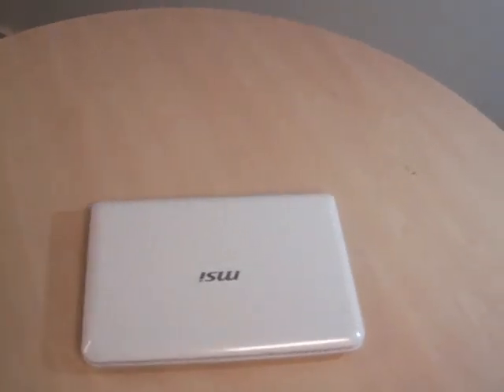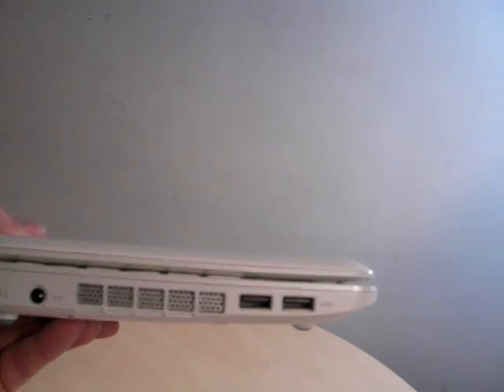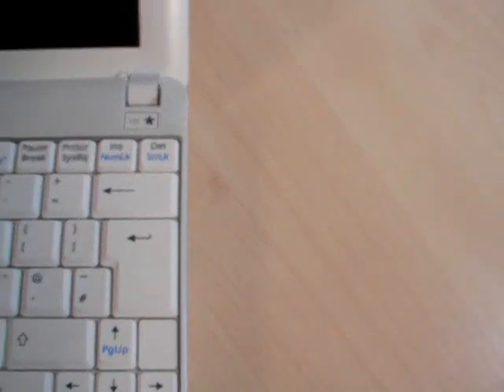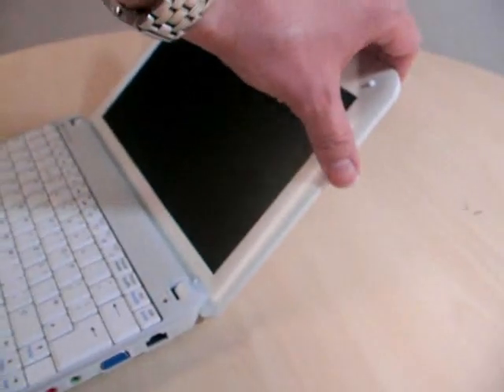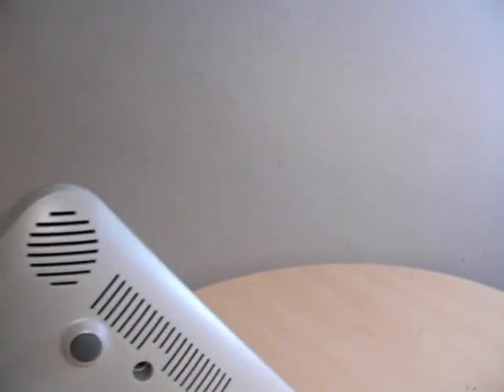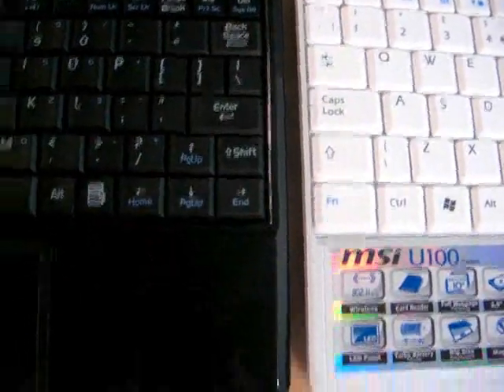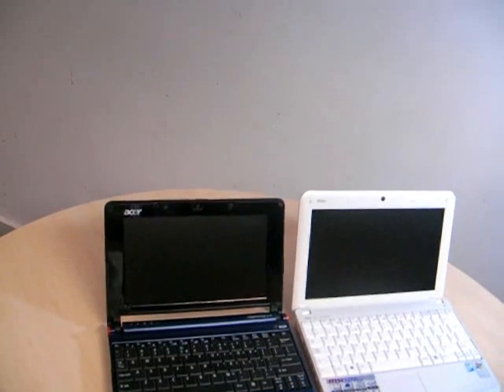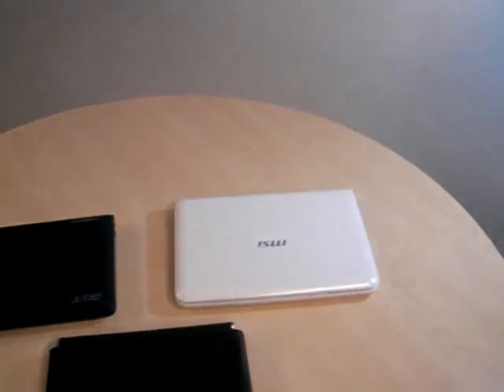Msi Wind - Asus Eee 901 - Acer Aspire One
A comparrison of the Msi Wind - Eee 901 - Acer Aspire One.
Thanks to Julian Prokaza @ mobilecomputer.